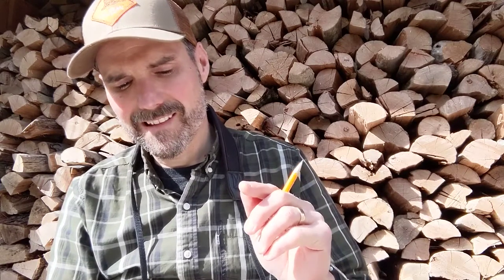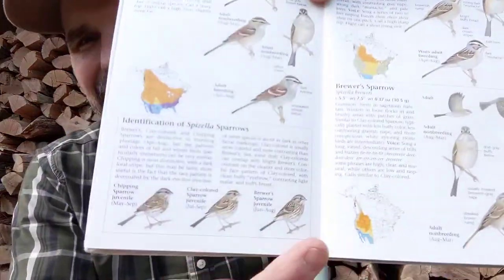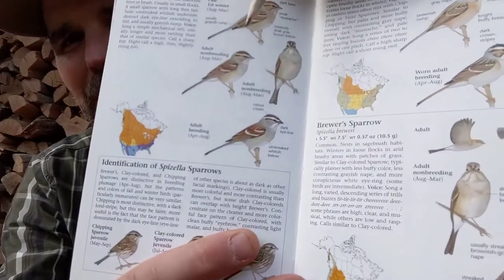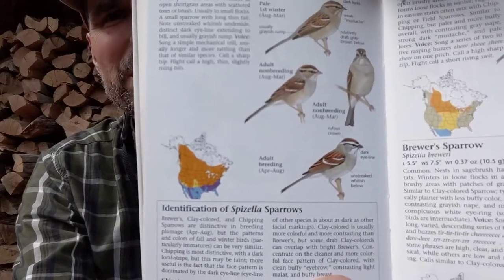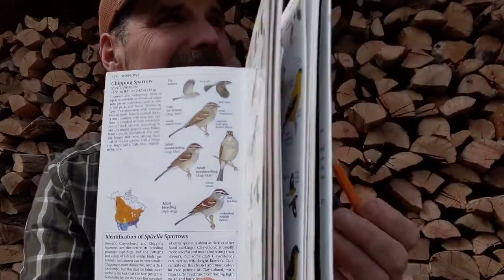Chipping Sparrow Song - Learn A Bird - Episode #2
Dan Gardoqui from Lead with Nature takes a few minutes to teach you about the Chipping Sparrow this short, informative video.

"Chippies" are trillers (a bird that has a fast, repeated song) that spends a lot of time on the ground and is great for learning more about the secrets of nature. This is a great little bird to study in your yard.  Watch to learn who it is...